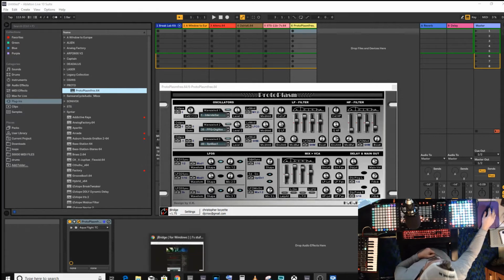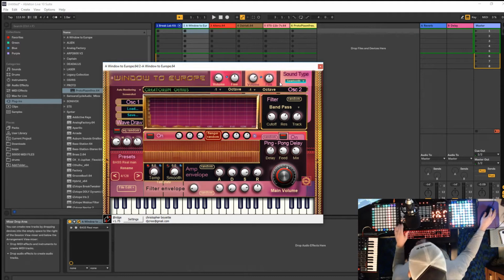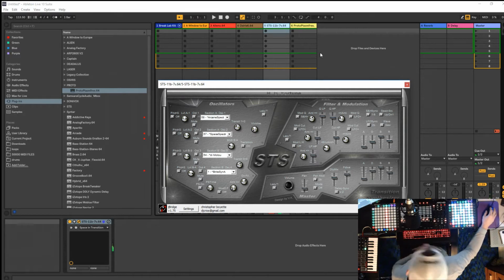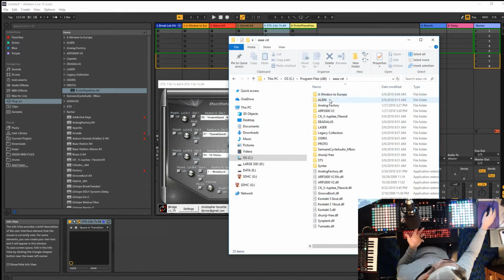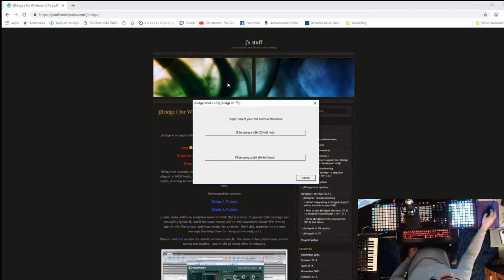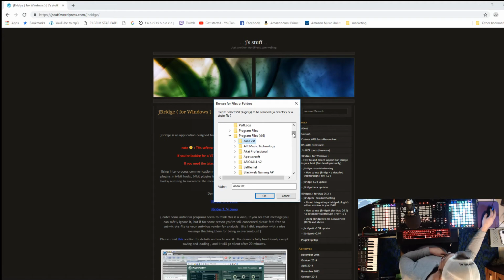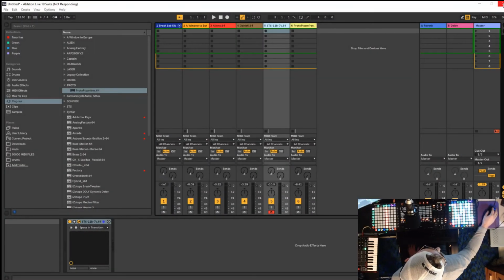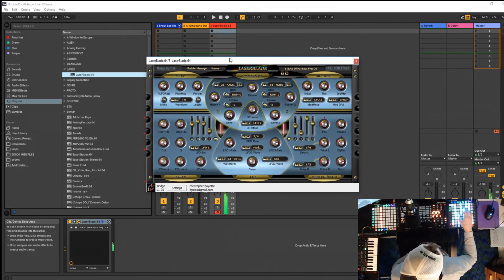JBridge & 32 Bit VSTs Running in Your DAW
Get J-Bridge  & 32 Bit VSTs Running in Your DAW
jBridge is an application designed for bridging VST plugins in Windows (up to the 2.4 VST specification).
Using inter-process communication mechanisms, it aims to make it possible to run 32bit plugins in 64bit hosts, 64bit plugins in 32bit hosts, or even bridging 32bit plugins to 32bit hosts, allowing to overcome the memory limitations of a single 32bit process, in this last case.
You can  purchase a licensed full version of jBridge for 14.99€. This small fee will help to support the application’s development.

My Gear LINKS:

Akai Professional MPK Mini MKII – 25 Key USB MIDI Keyboard Controller With 8 Drum Pads, 8 Assignable Q-Link Knobs and Pro Software Suite Included

Novation Launchkey 49 [MK3] MIDI Keyboard Controller for Ableton Live

Novation Launchkey 61 [MK3] MIDI Keyboard Controller for Ableton Live

Music Habits - The Mental Game of Electronic Music Production: Finish Songs Fast, Beat Procrastination and Find Your Creative Flow

AKAI Professional APC40MKII - USB MIDI Controller for Mac / PC with Clip Launch Matrix, Knobs & Faders, and Pro Software Suite Included

Audioengine A2+ Plus Wireless Speaker Bluetooth | Desktop Monitor Speakers | Home Music System aptX Bluetooth, 60W Powered Bookshelf Stereo Speakers | AUX Audio, USB, RCA Inputs,16-bit DAC (Black)

BEHRINGER UMC 404HD Audiophile 4X4 24-Bit/192 KHz USB Audio/Midi Interface with Midas Mic Preamplifiers Black

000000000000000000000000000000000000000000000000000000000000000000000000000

Prostar NH77HPQ 17.3-Inch FHD 144Hz 72% NTSC, Gaming Laptop, Intel i7-11800H, RTX 3060 6GB, 64GB RAM, 1TB NVMe GEN 4 SSD + 2TB SSD, Windows 10
by Clevo

Prostar NH58HPQ 15.6-Inch FHD 144Hz Gaming Laptop, Intel i7-11800H, RTX 3060 6GB, 16GB RAM, 500GB NVMe SSD, Windows 10

Prostar NH77HJQ 17.3-Inch FHD 144Hz 72% NTSC, Gaming Laptop, Intel i7-11800H, RTX 3050 4GB, 16GB RAM, 500GB NVMe SSD, Windows 10

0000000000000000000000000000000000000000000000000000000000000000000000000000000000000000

Behringer B-1 Gold-Sputtered Large-Diaphragm Studio Condenser Microphone

Shure Microflex MX418D/C Gooseneck Cardioid Condenser Microphone

SanDisk 1TB Extreme Portable SSD - Up to 1050MB/s - USB-C, USB 3.2 Gen 2 - External Solid State Drive - SDSSDE61-1T00-G25

Noctua NT-H1 3.5g, Pro-Grade Thermal Compound Paste (3.5g)

ErGear 17-32" Dual Monitor Stand Mount, Heavy-Duty Fully Adjustable Desk Clamp Arms for Computer Screens, Loads up to 17.6lbs per arm w/Swivel and Tilt, 75/100mm VESA, Black - EGCM1

LG 32GN550-B 32 Inch Ultragear VA Gaming Monitor with 165Hz Refresh Rate/FHD (1920 x 1080) with HDR10 / 1ms Response Time
with MBR and Compatible with NVIDIA G-SYNC and AMD FreeSync Premium

QING CAOQING 1/8" TRS to Dual 1/4" TS Y-Cable 5M

Logitech C922x Pro Stream Webcam – Full 1080p HD Camera